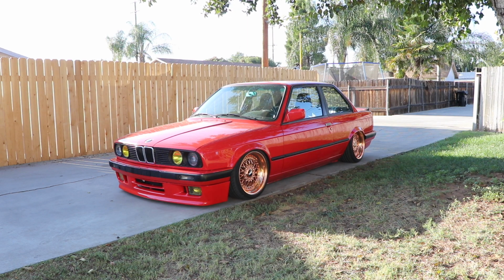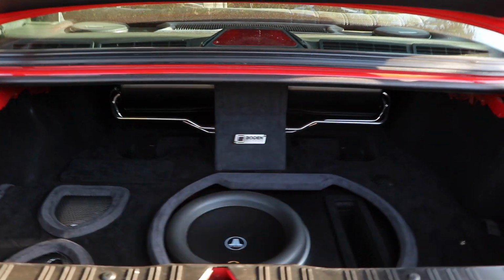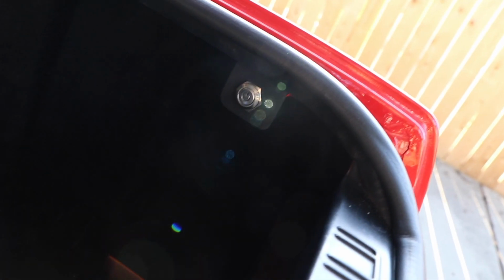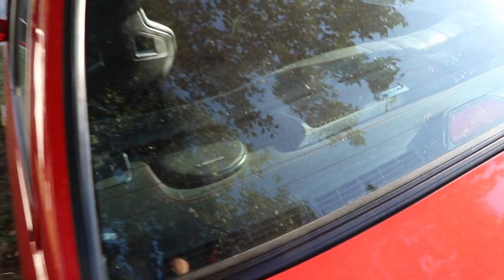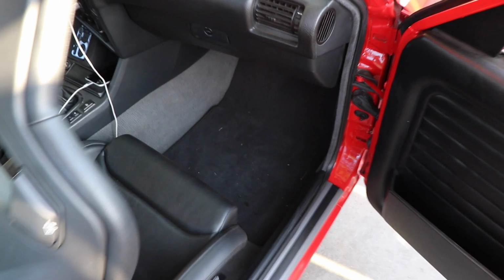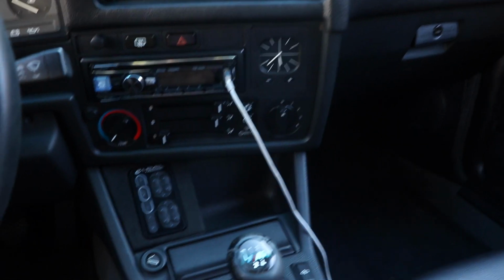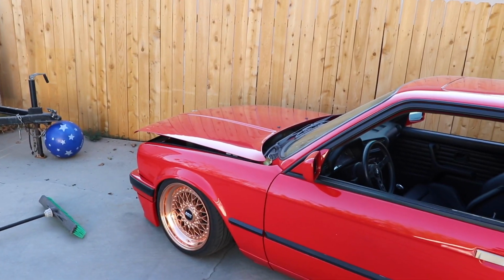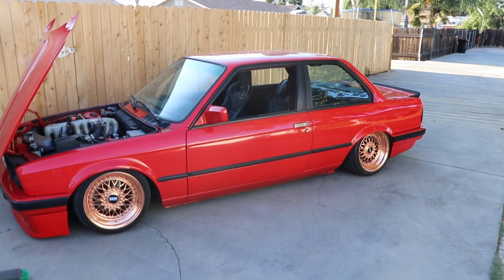BMW E30 BAGGED BY BODEN AUTOHAUS W/ CUSTOM SOUND SYSTEM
1991 318IS coupe with accuair e-level system and JL audio sub and amps, 4x100 bbs 16inch wheels, mtech parts, mhw tail lights, hella front lights, recaro sportster cs seats
this cars instagram is : pushtress.eth